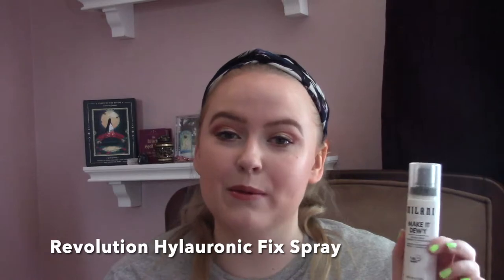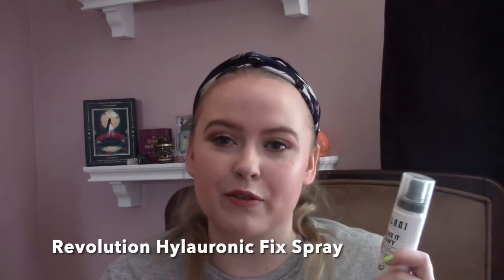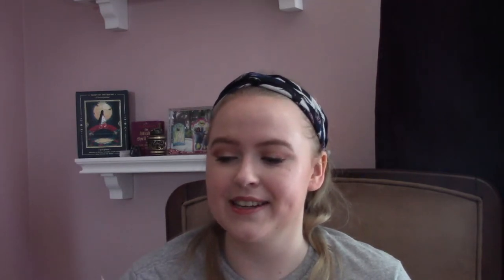Summer Empties | Nearly 40 Makeup & Skincare Product Reviews!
Hi gang, today we are talking TRASH, or mostly recycling as we go through my empties. I love doing empties videos because I get to share my honest thoughts on products that I have used up completely. This gives you a real sense if the product is worth it. Let me know if you've tried any of these products down below.

What I'm Wearing:
- Profusion basics Palette
- NYX Epic Ink Eyeliner Pen
- Essence Lash Princess (Purple)
- Elf Mint Melt
- Wet N Wild Photo Focus Dewy Foundation
- Becca Undereye Corrector
- Milk Makeup Bronzer
- Rare Beauty Melting Blush "Nearly Mauve"
- Rare Beauty Liquid Illuminator "Enlighten"
- Sephora Rouge Gel Lip Liner "02"
- Fenty Gloss Bomb "Fussy"

Products Mentioned:
- Maybelline Sky High Mascara
- Revolution Conceal & Hydrate
- Milani Make It Dewy
- Essence Lash Princess Mascara Volumizing
- Elf Hydrating Camo Concealer
- Becca Spotlight Primer
- Colourpop Ultra Glossy Lip "Champagne Mami"
- Maybelline Master Precise Liquid Liner
- Tom's Sensitive Skin Deodorant
- Elf Jelly Pop Dew Primer
- Colourpop Pretty Fresh Tinted Moisturizer
- Essence False Lash Effect Waterproof
- NYX Wonderstick
- Soothing Touch Sore Muscle Soak
- Sol De Jainero Brazilian Bum Bum Cream
- The Ordinary Moisturizer
- The Ordinator Marula Oil
- Sephora HYA Eye Cream
- Vaseline Lip Therapy
- Good Chemistry "Wild Child" Rollerball
- Essence Lash and Brow Mascara
- Sephora Rouge Gel Lip Liner "01: The Nudest"
- Method Body "Berry Balance"
- Bliss Drench & Quench
- Soap & Glory The Fab Pore Purifying Foam Cleanser
- Method "Deep Detox"
- St. Ives Soothing Body Lotion
- Milani Glow Gel Cleanser
- Neutrogena Fresh Foaming Cleanser
- Elf Poreless Putty Primer
- Urban Decay 24/7 Glide-On Eye Pencil "Starfire"
- Elf Vitamin C Serum
- Maybelline Expert Eyes Moisturizing Eye Makeup Remover